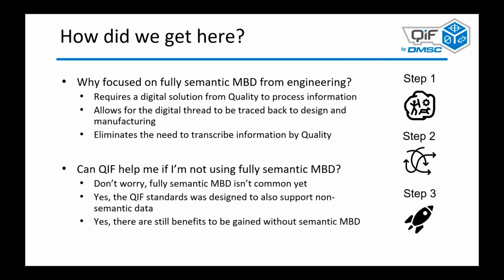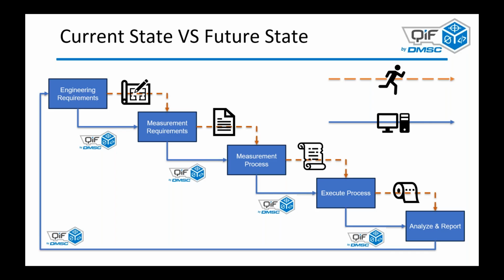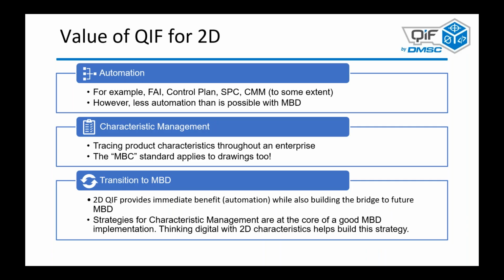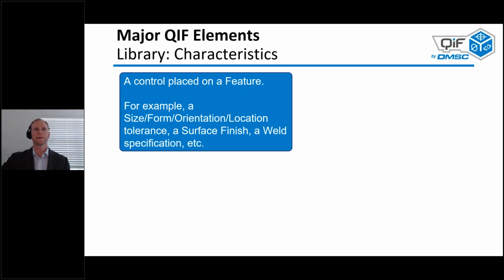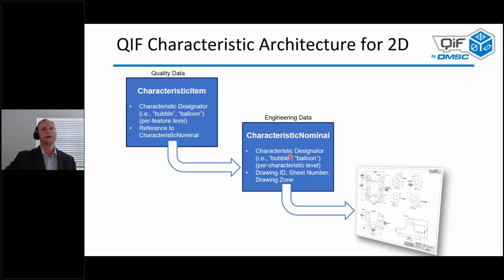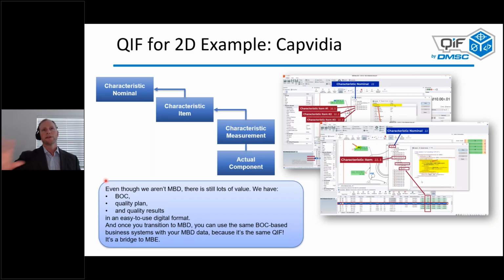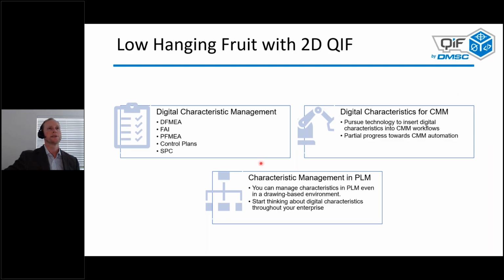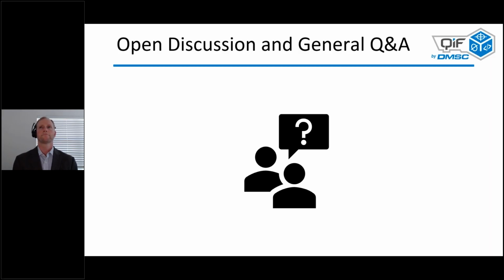2D QIF How does QIF work with 2D drawings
2D QIF: How does QIF work with 2D drawings